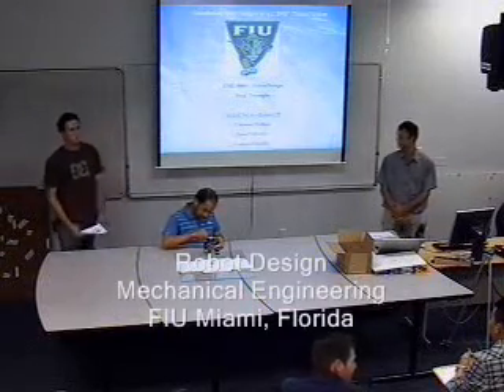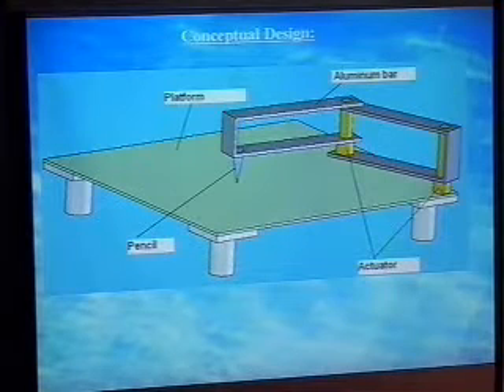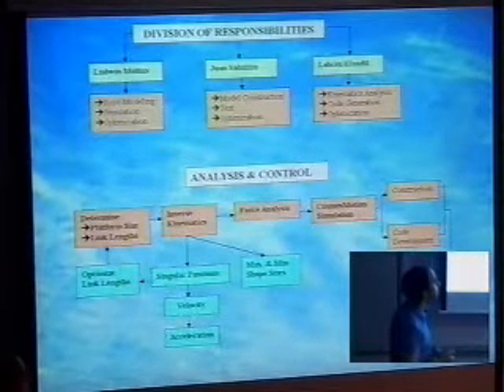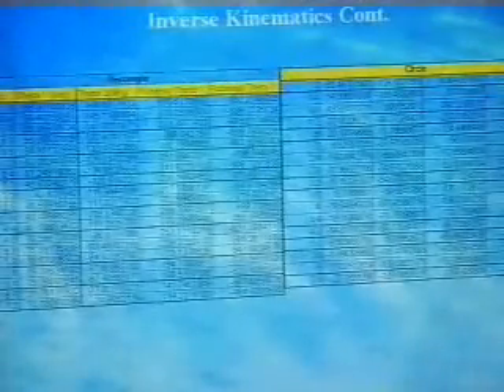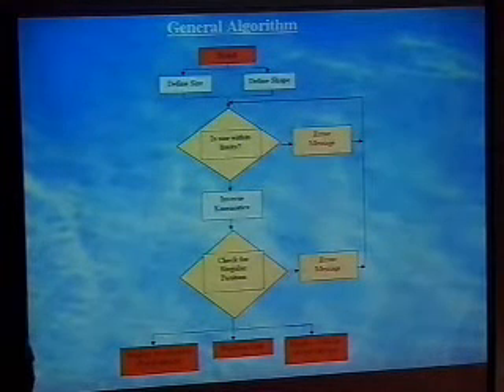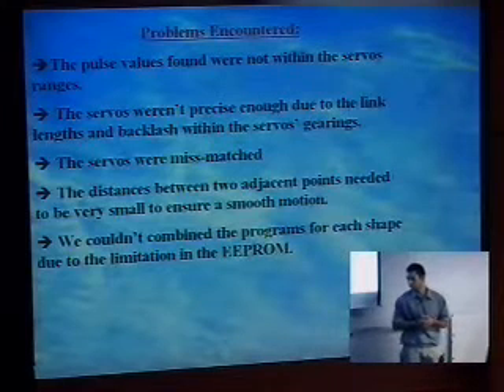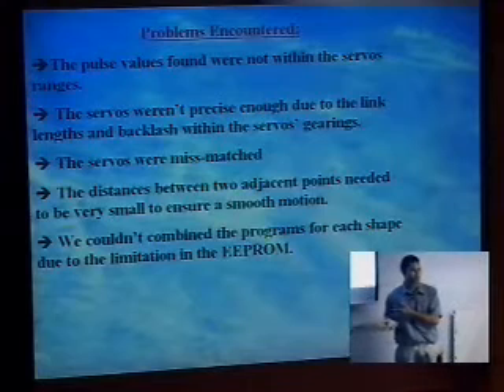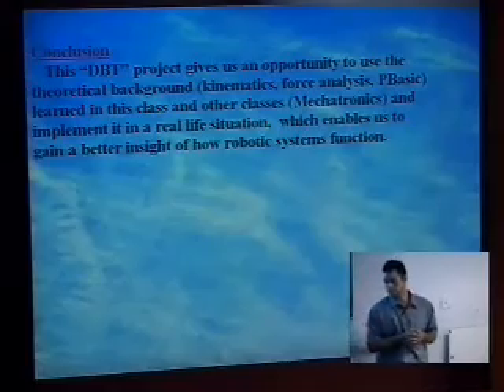Robot Design FIU Miami - Team 6 Presentation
Team 6
Lahcen Elaadil
Ludwin Molina
Juan Saluzzio